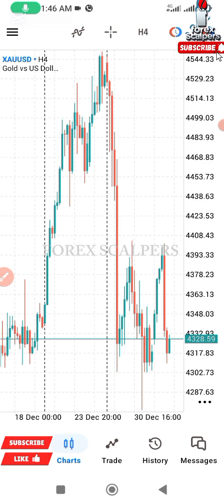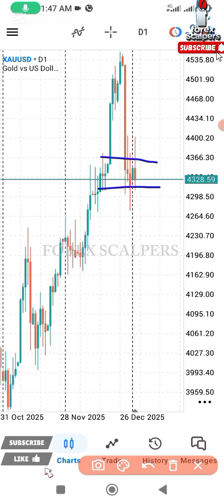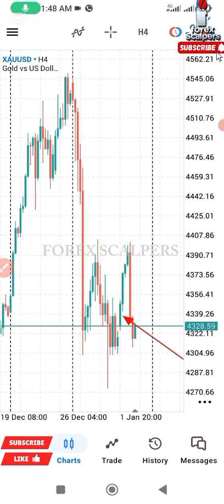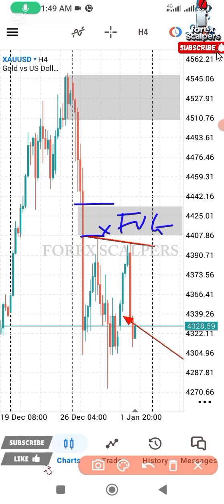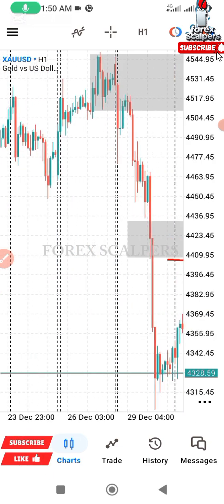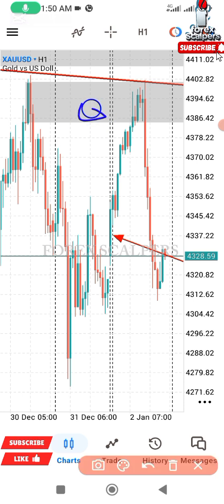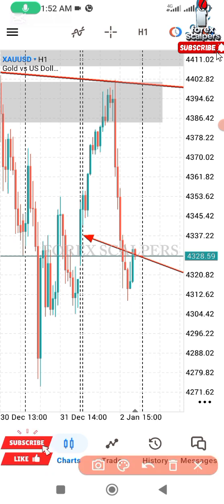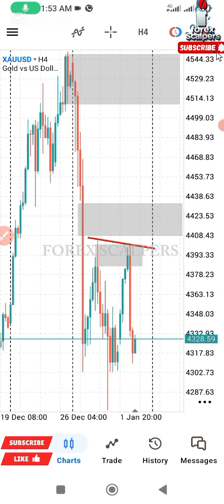The Only Gold Strategy You Need - Key POI Levels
In this video I will be sharing with you The Only Gold Strategy You Need - Key POI Levels